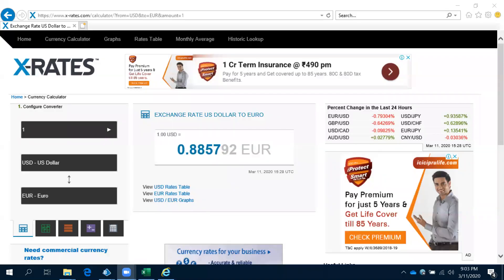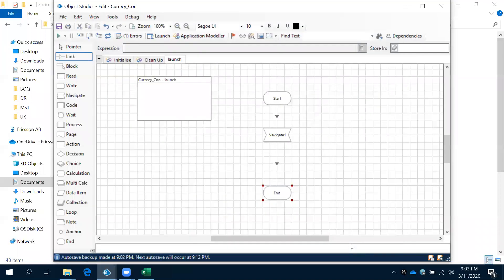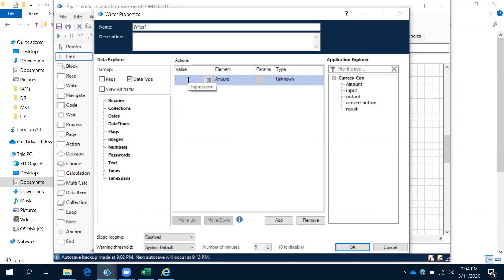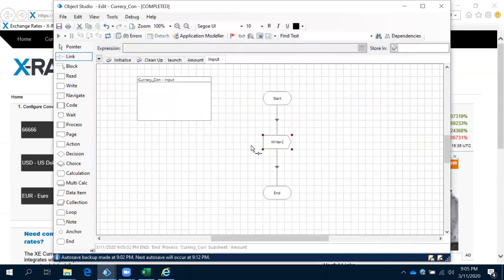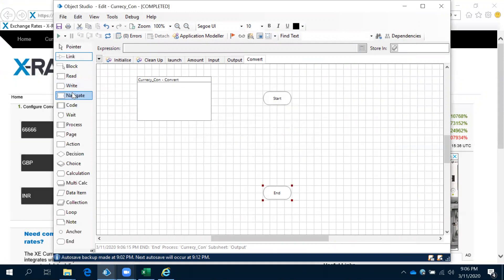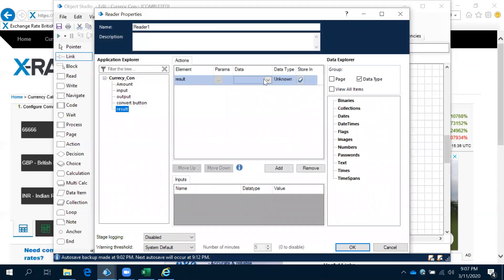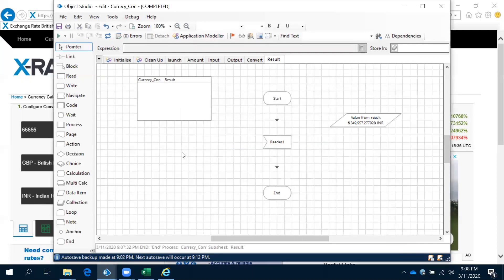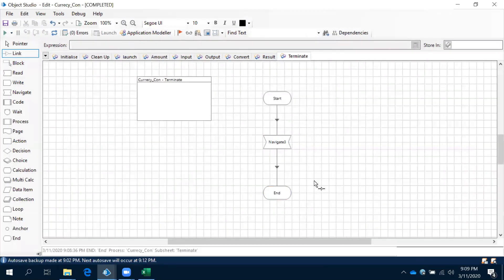Blueprism | Web Application automation 2